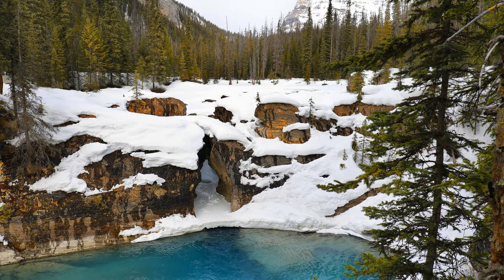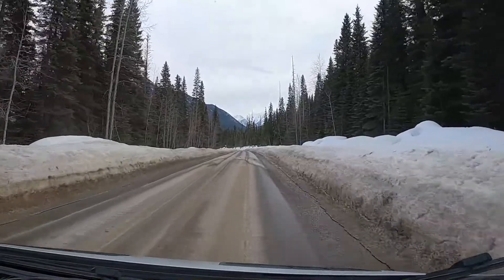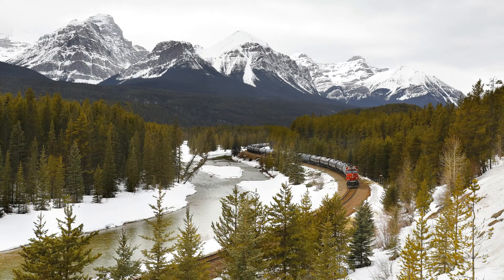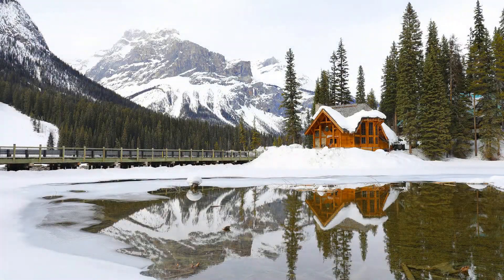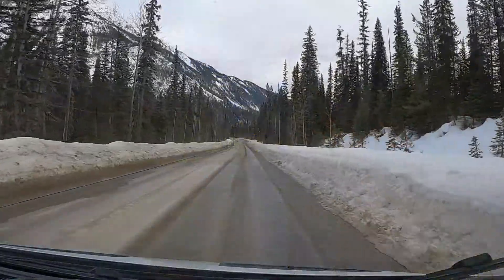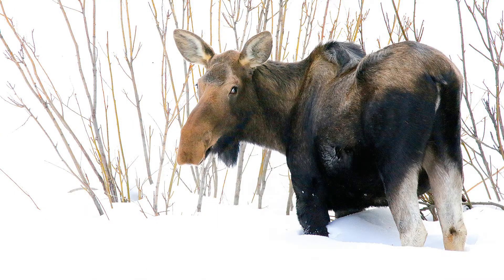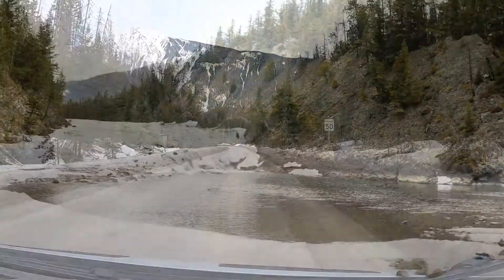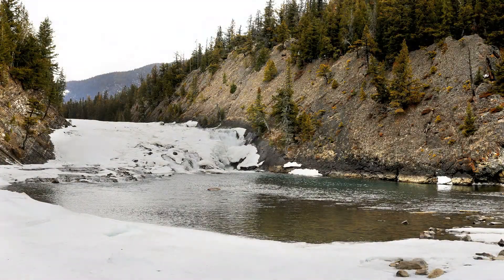Winter vehicle camping // What I'm doing to make winters more enjoyable // Helps on hot days also.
I had a chance to escape to Banff and Yoho park for some cold weather camping.  Decided that I would make some changes to the van to make it even warmer for next winter.

White Turtle Adventures - Cabin on wheels, Mobile office & Personal Retreat